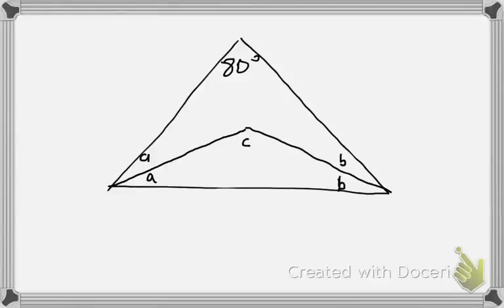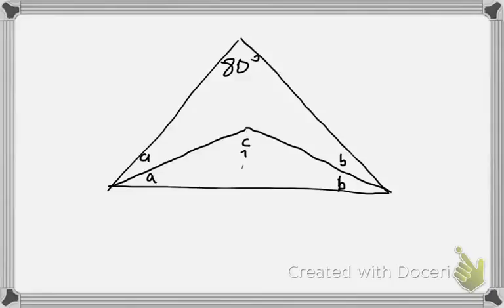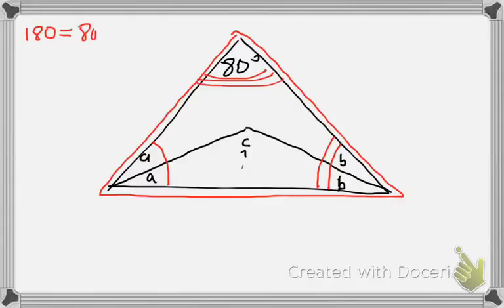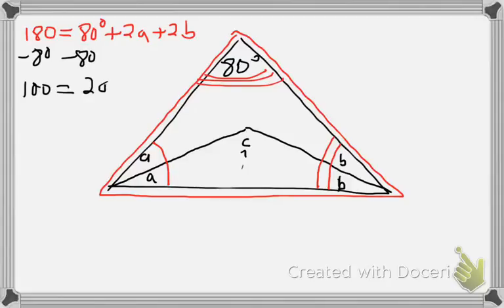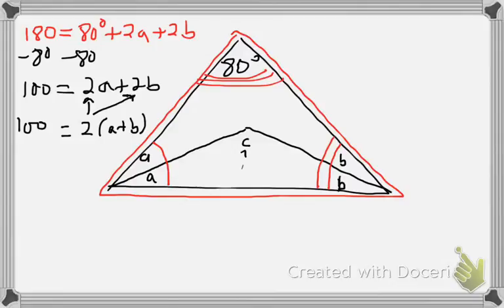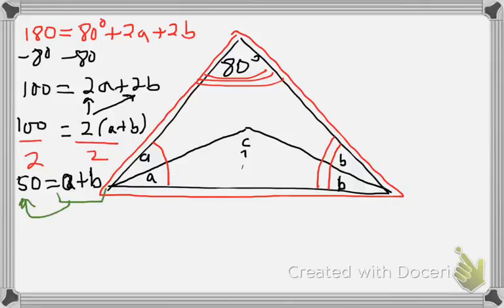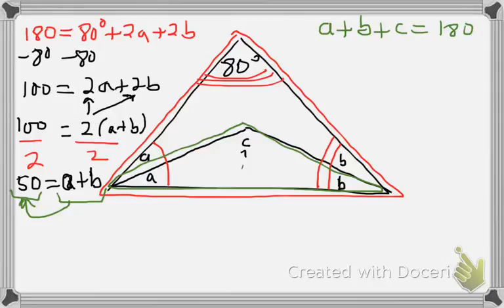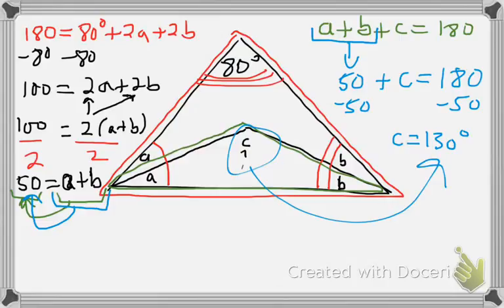Geometry Section 4.1 example 5